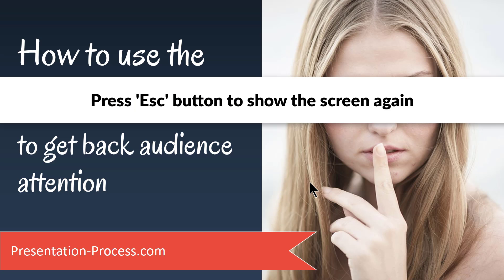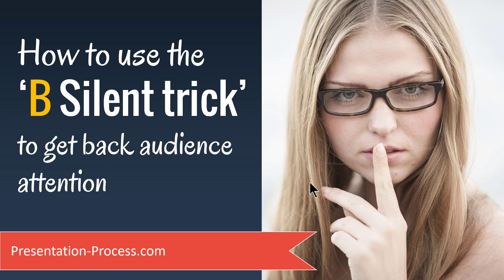PowerPoint Trick during Slideshows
How to use the ‘B Silent trick’ to get back audience attention
Here are the links mentioned in this video:
Free Snackable Course:
PowerPoint Mastery Training
A common issue presenters face is to call their audience back to attention. Here is a simple PowerPoint Tool you can use to get attention. For this to work, your slides need to be in Slide Show mode.